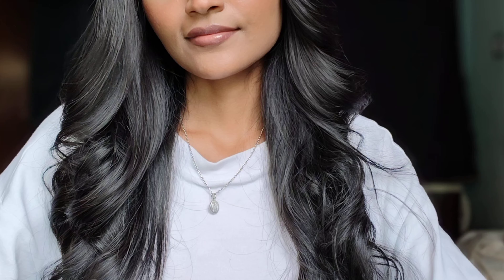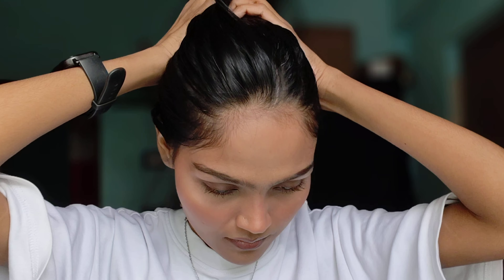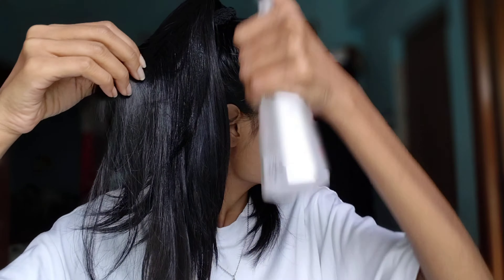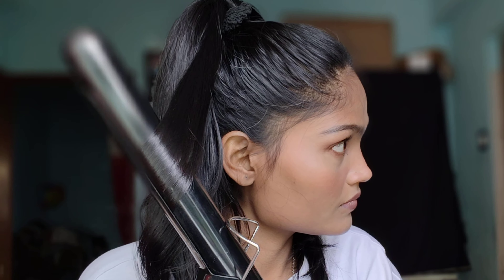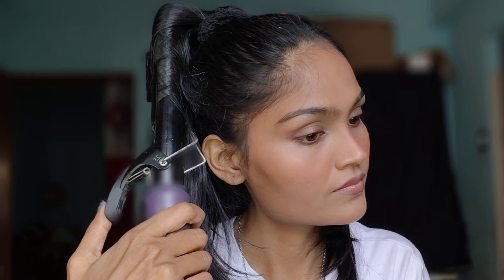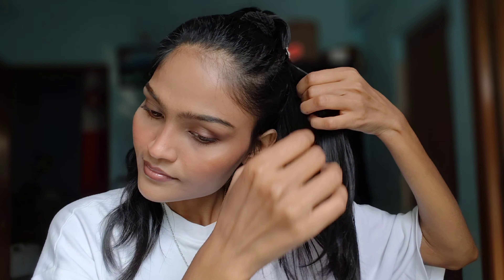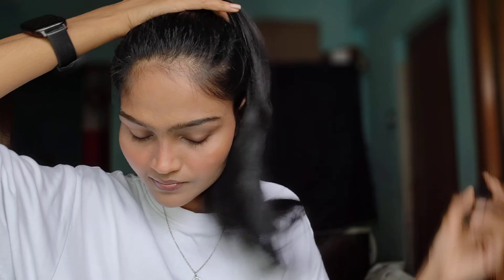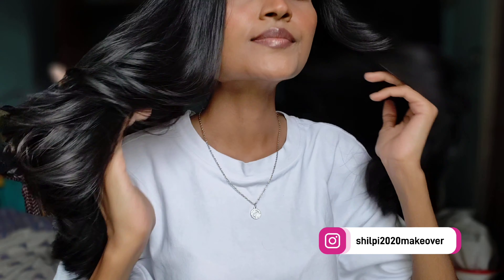5 to 7 minutes Curl ➰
Hi guy,

Here's a quick hair curling tutorial . I hope this is helpful for anyone who struggles with a curling iron :) Keep practicing . Good luck !✨

Product used -
B Blunt - heat protection
Vega curler - 19mm
B Blunt hot shot - hair spray